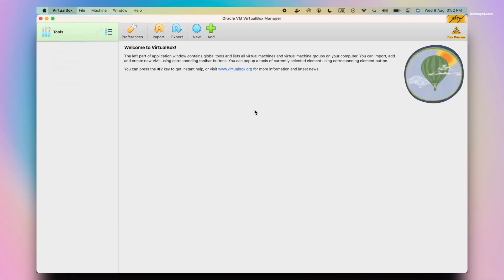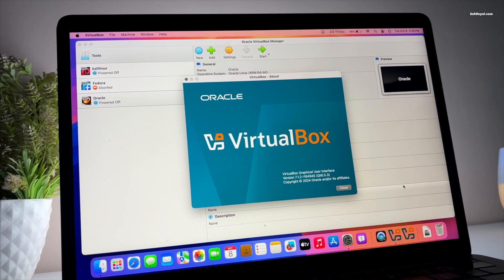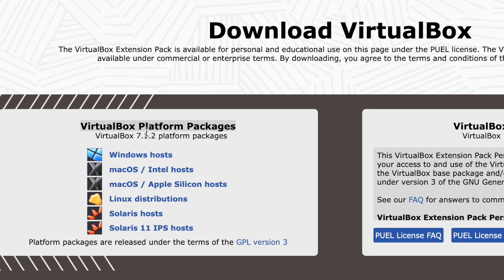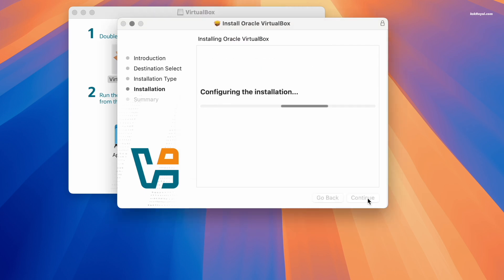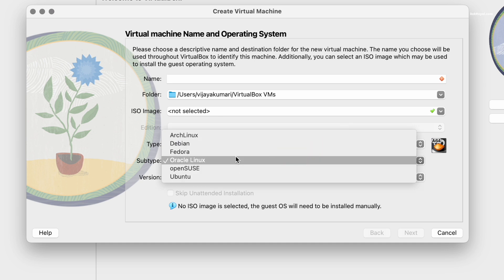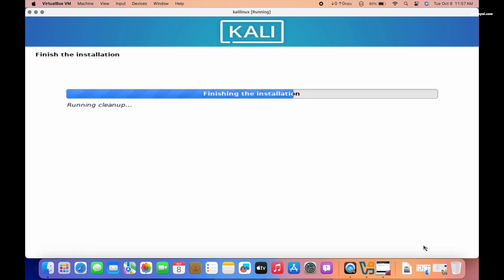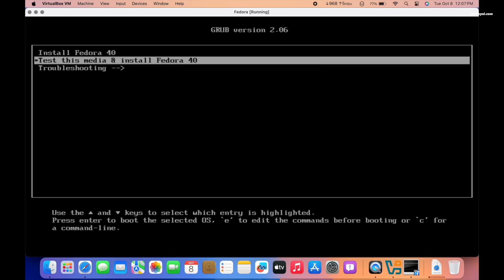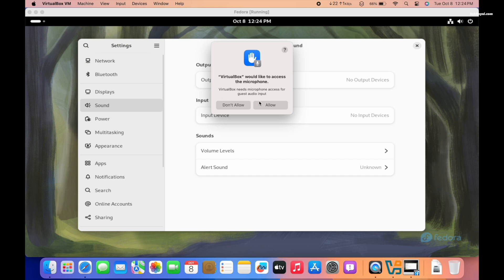VirtualBox For Apple Silicon Macs is HERE.. Finally !!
Finally Oracle has released virtual box 7.1.2 that brings a support for apple silicon Macs. In this video I will show you how to install virtual box on Mac (M1, M2, M3, M4). Installing Virtualbox on your apple silicon Mac is very easy. It is a powerful tool that allows you to run virtual machines on your apple silicon Mac.

*© KSK ROYAL*
    *MereSai*